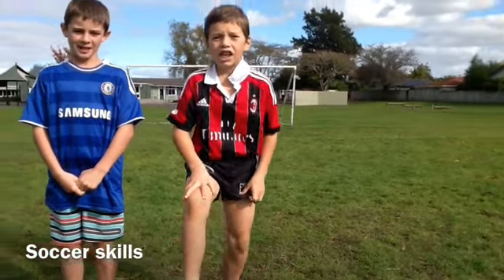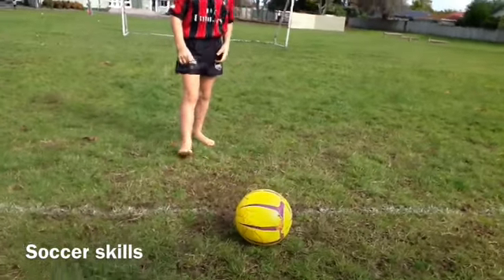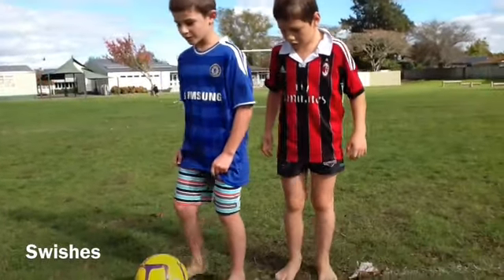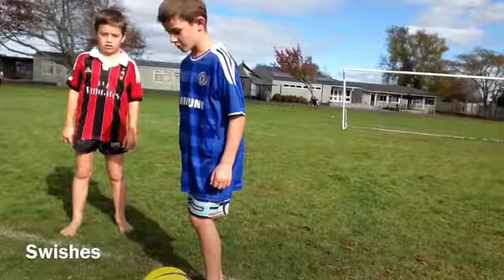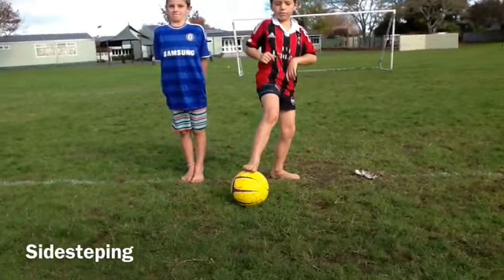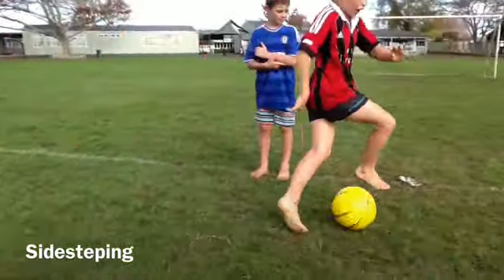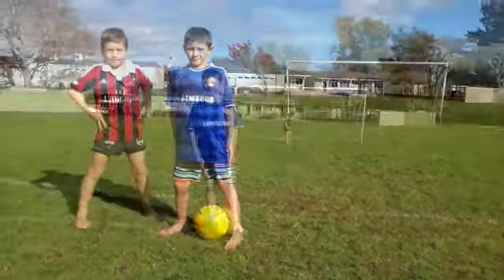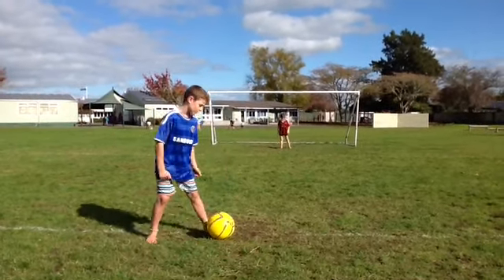Soccer Skills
by Thomas and Niall